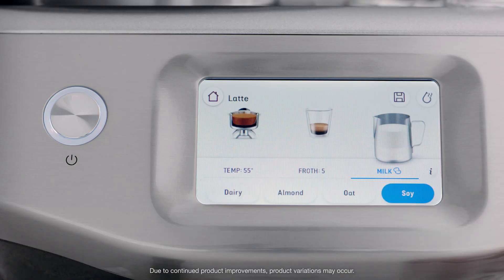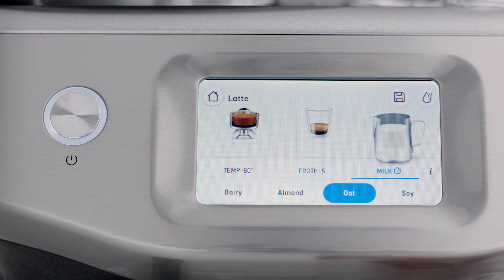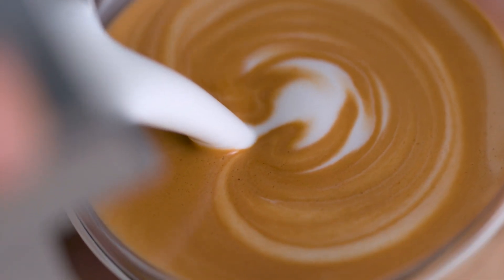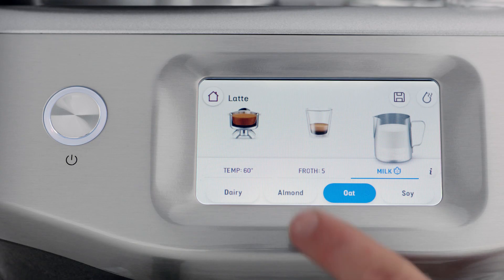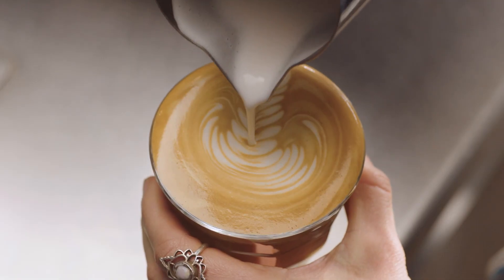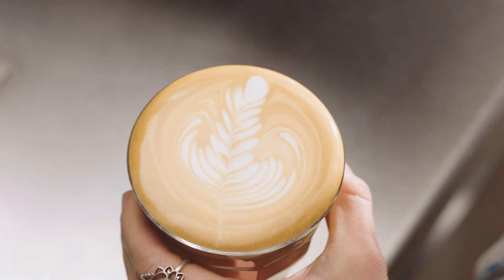The Barista Touch™ Impress | Dairy, Almond, Oat or Soy: Creating perfect milk | Sage Appliances UK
The machine made for every type of milk lover.

Getting alternative milk to create a smooth microfoam can sometimes be tricky. However, with the Barista Touch™ Impress’s Auto MilQ™ technology, texturing has never been simpler. Different types of milk, and milk alternatives will all texture differently, needing different temperatures or durations. Simply select your chosen milk type and the Auto MilQ™ will adjust its time and temperature settings to get the perfect silky texture every time. With intuitive heat sensors, your milk will stop texturing at the optimal moment to achieve the best milk for each type, whether you love Dairy, Almond, Oat or Soy!

Want to try your hand at some latte art? Learn about the fundamentals of creating beautiful coffees
Think your steam wand could use some more attention?

About Sage Appliances:
Over the past 90+ years Sage has grown to become an iconic global brand, delivering kitchen products to over 70 countries around the globe. Sage has enhanced people’s lives through the delivery of brilliant innovation and thoughtful design based on deep consumer insights, empowering people to do things more impressively or easily than they’d thought possible in their own home and ultimately allowing them to Master Every Moment®.